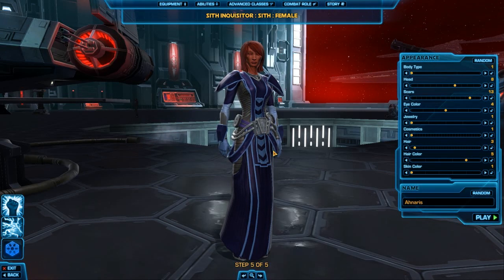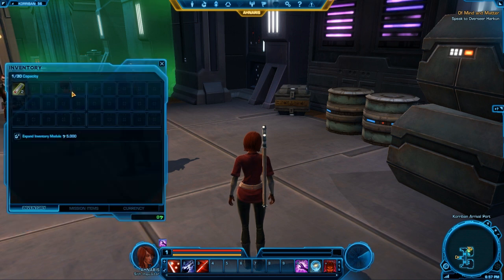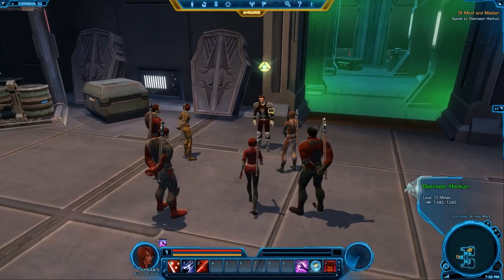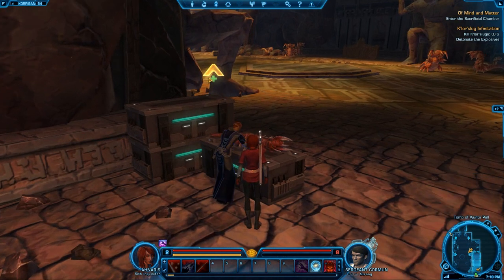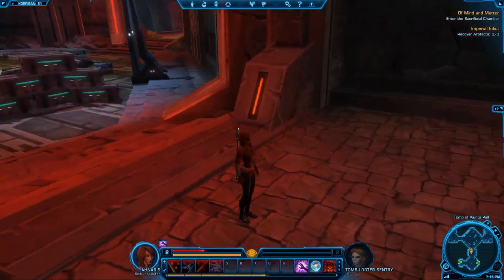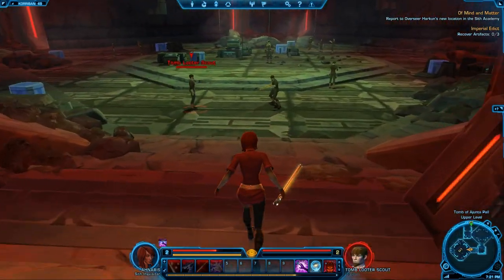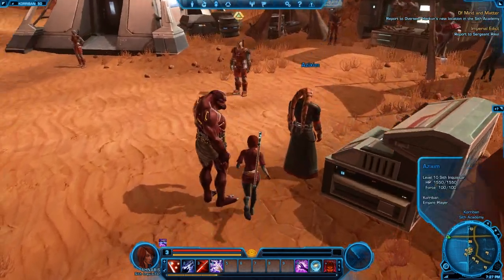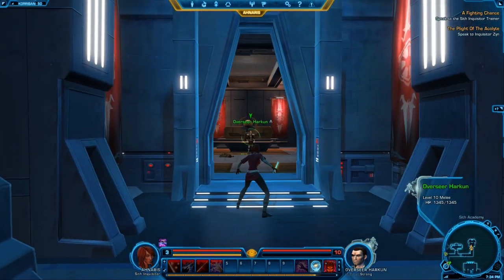SW:TOR // Sith Inquisitor Gameplay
WARNING: THIS VIDEO CONTAINS SPOILERS FOR STAR WARS: THE OLD REPUBLIC.